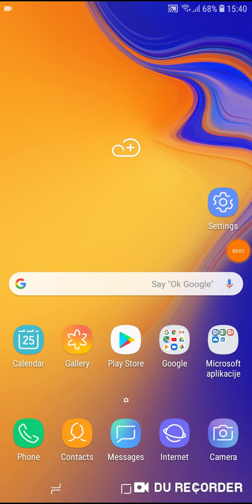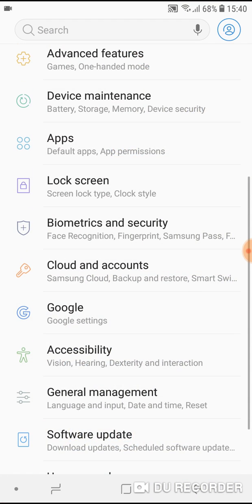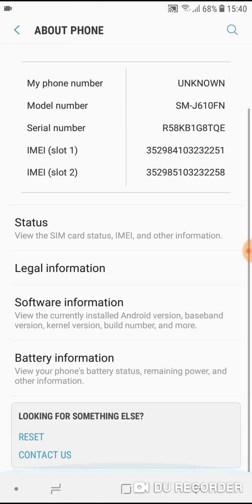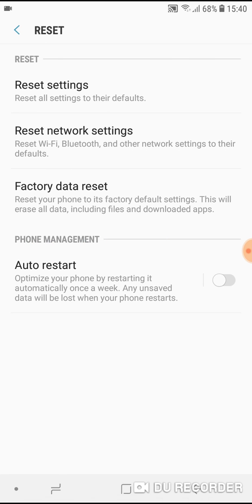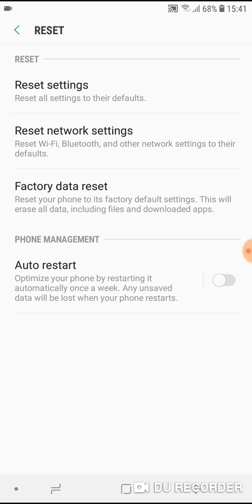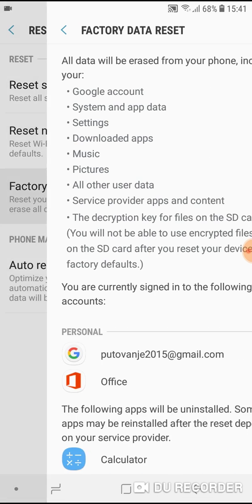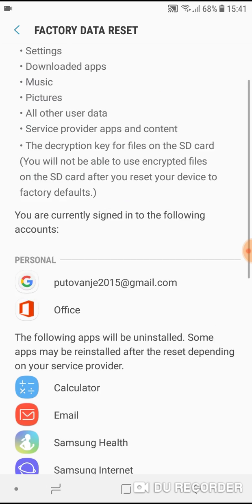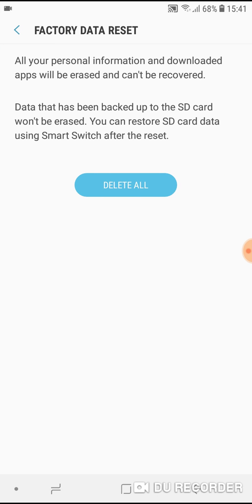Samsung j6 plus how to do factory reset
Factory reset samsung j6+ 2018.